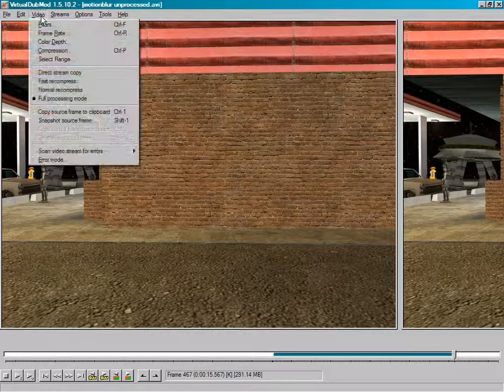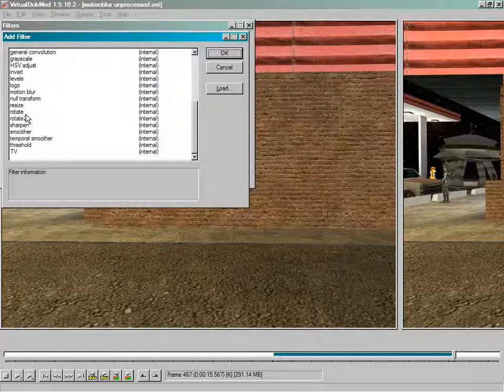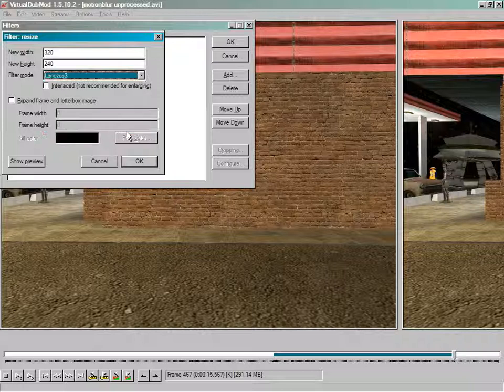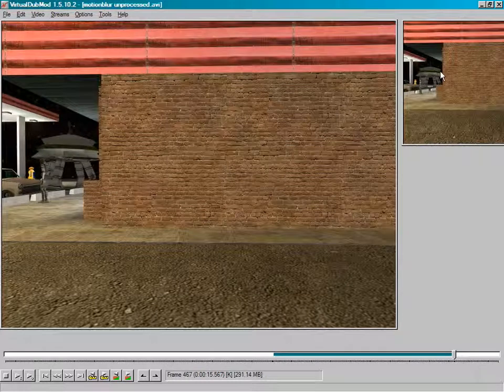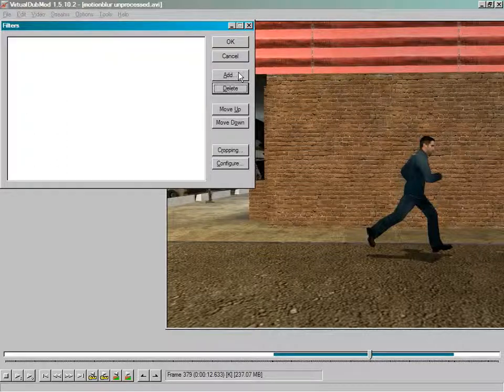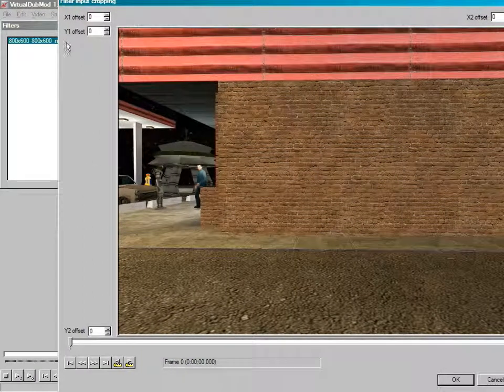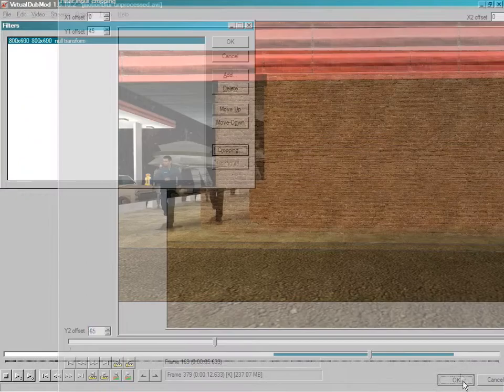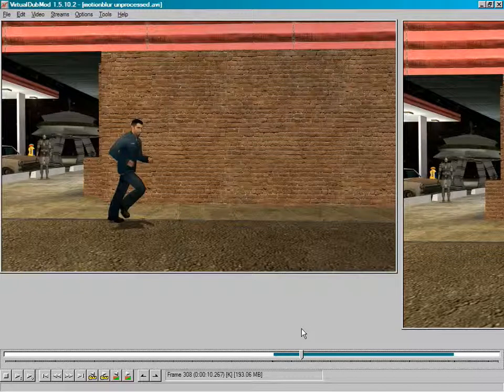082 - Virtual Dub Filters - Source Machinima Cinematography